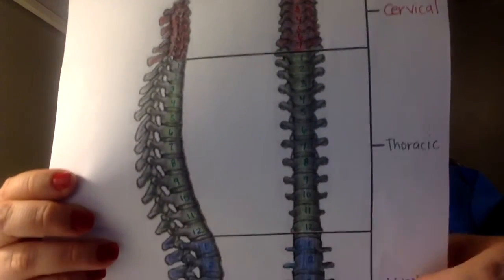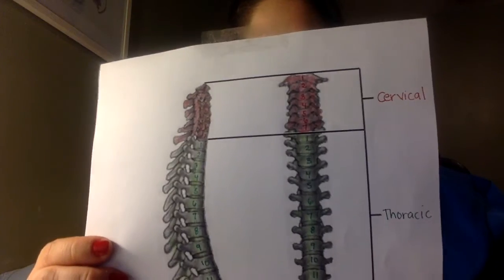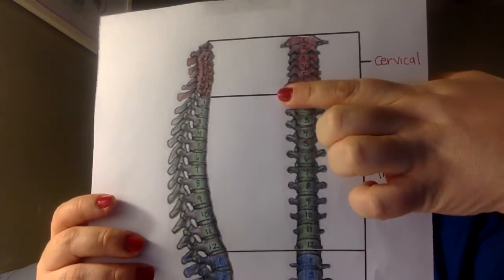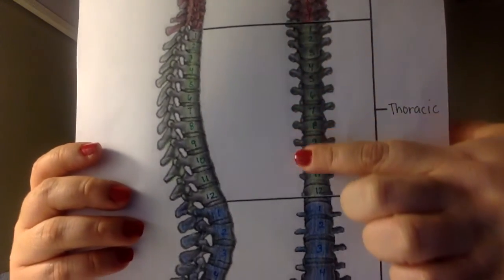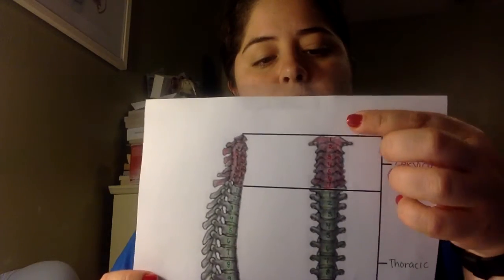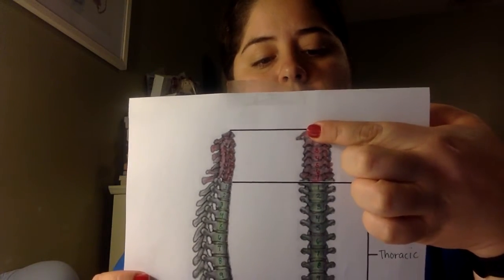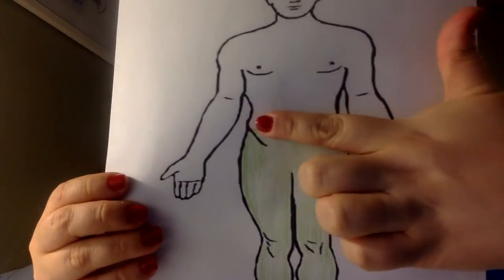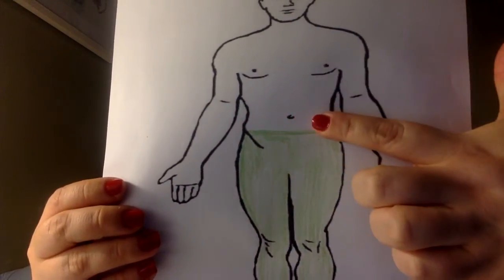Discussion 4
Paraplegic vs Quadriplegic- Class discussion 4